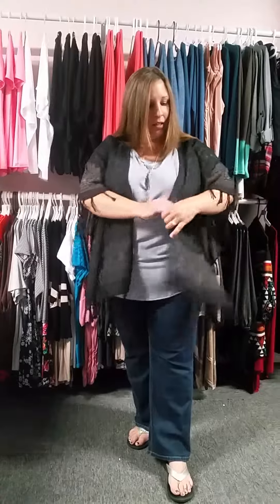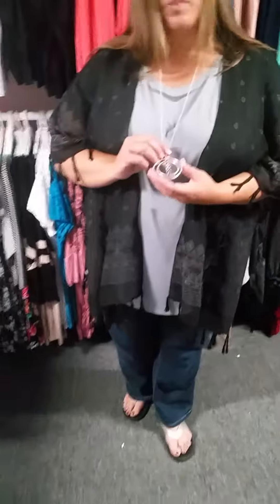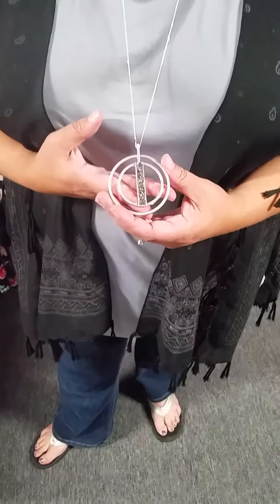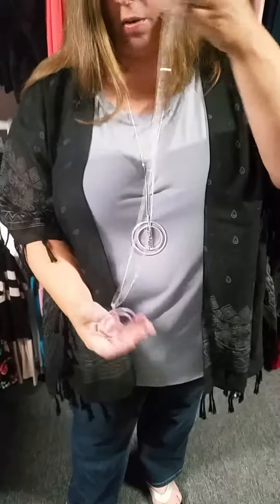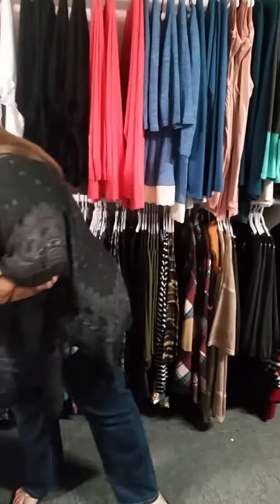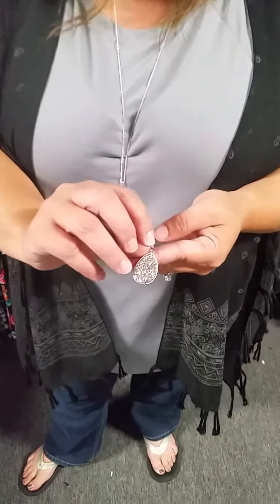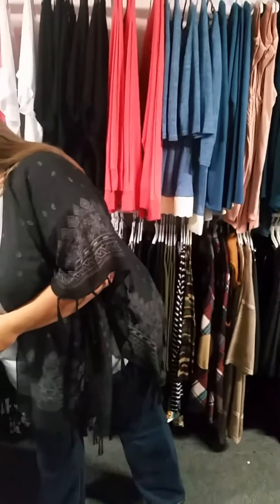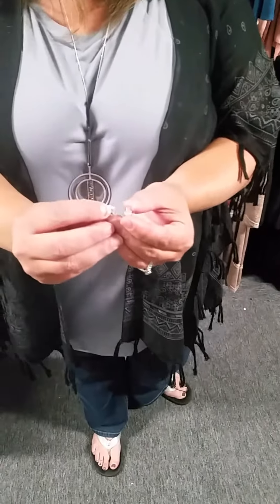August Girly Grab Bag